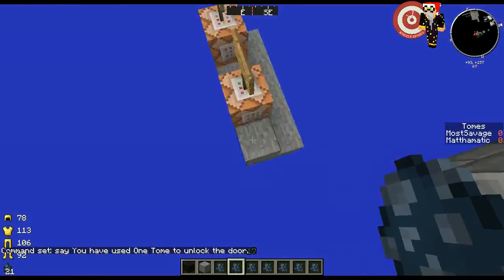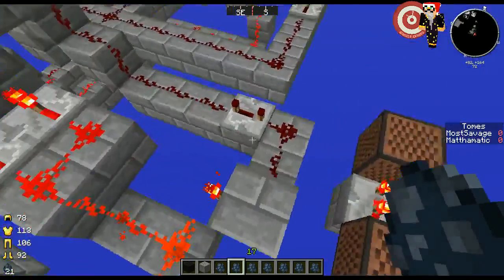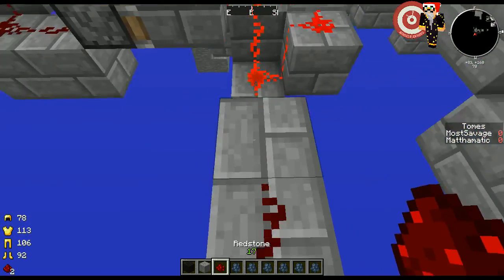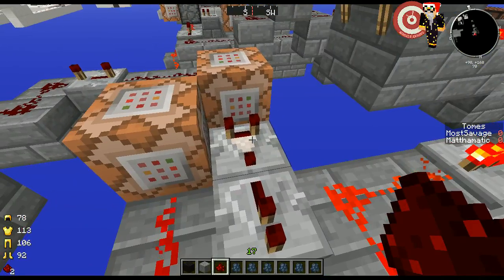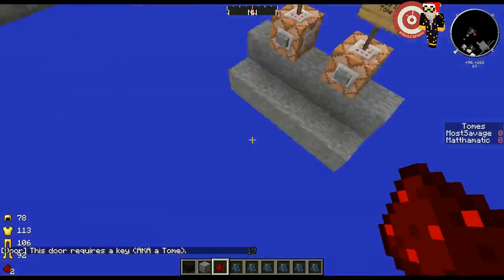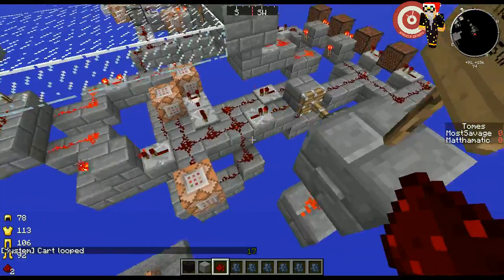Command Block Door Lock. Vanilla!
The door was made in creative and MCEdit is not needed. There is a lot of MCEdit stuff in the world, but the door only requires Minecraft.